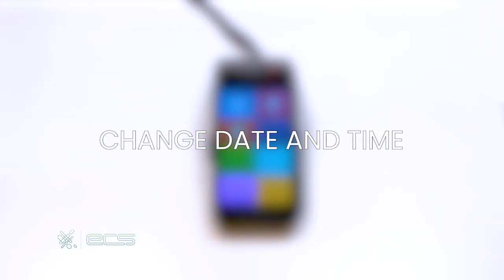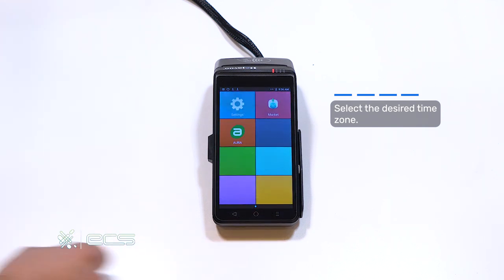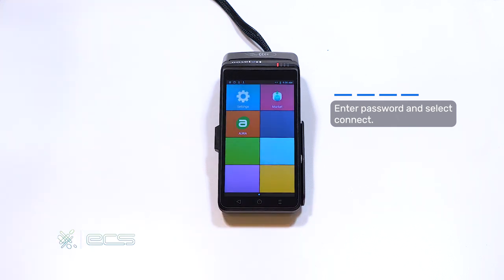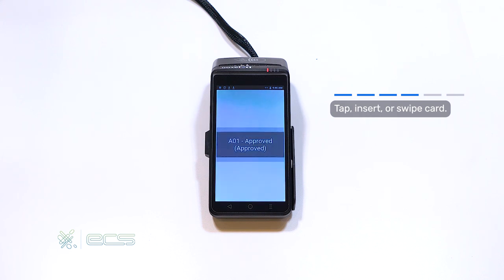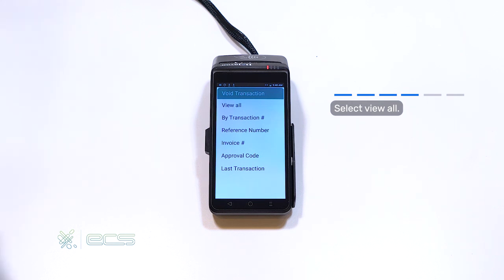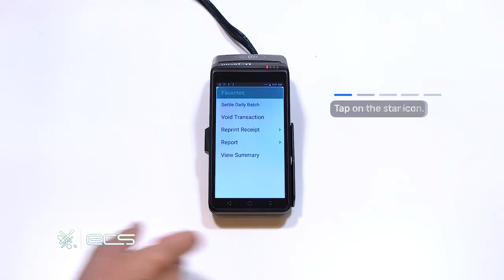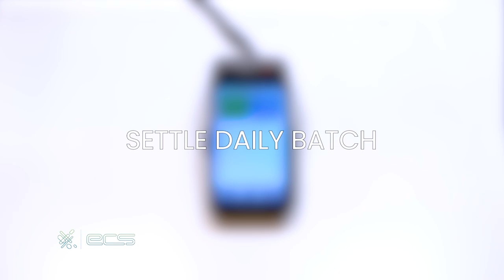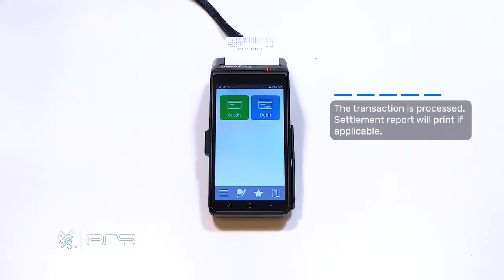Dejavoo QD4 Complete Setup Guide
Introducing the Dejavoo QD4 Complete Setup Guide

In the ever-evolving landscape of electronic payments and modern business transactions, efficiency and reliability are paramount. Among the innovative solutions making waves in this space, the Dejavoo QD4 payment terminal stands out as a versatile and robust device designed to streamline payment processing for businesses of all sizes.

However, harnessing the full potential of the Dejavoo QD4 begins with a comprehensive understanding of its setup and operation. That's where the Dejavoo QD4 Complete Setup Guide comes into play. This guide is your essential companion in unlocking the true potential of this state-of-the-art payment terminal, ensuring seamless and secure payment processing while allowing your business to thrive in the digital age.

Whether you're a seasoned merchant or just embarking on your entrepreneurial journey, join us as we explore the step-by-step process of setting up and optimizing the Dejavoo QD4, enabling you to take full advantage of its capabilities and provide your customers with a superior payment experience.